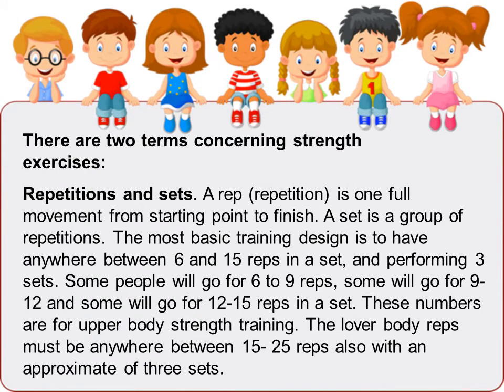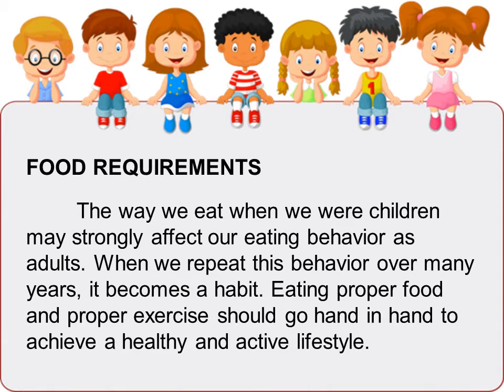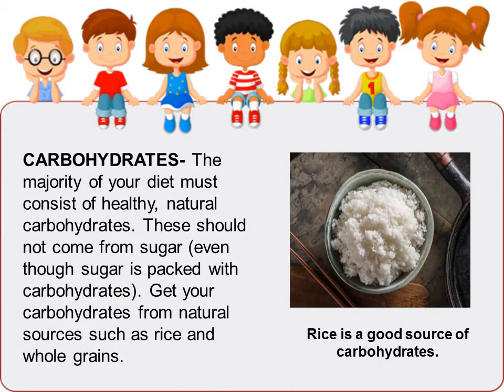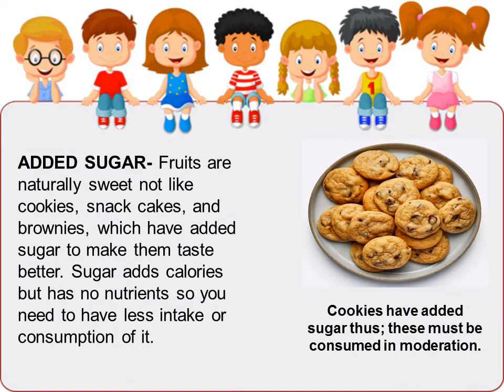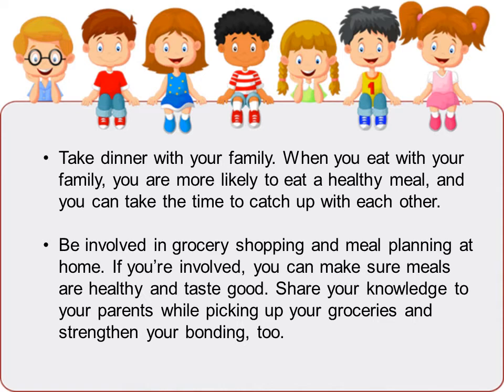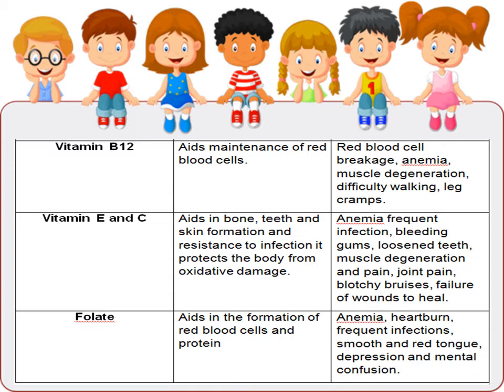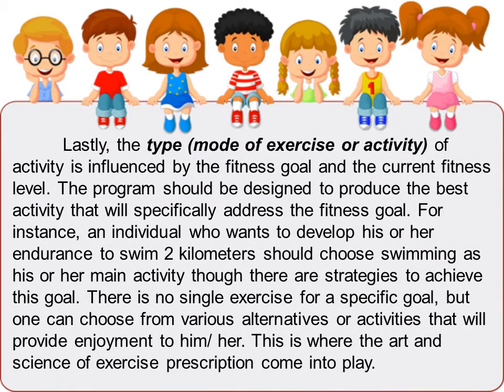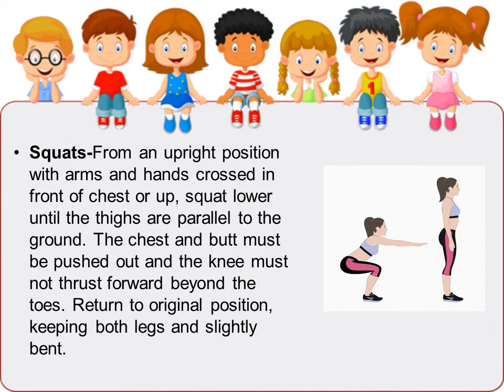Q1 -MAPEH 10 (WEEK 5)